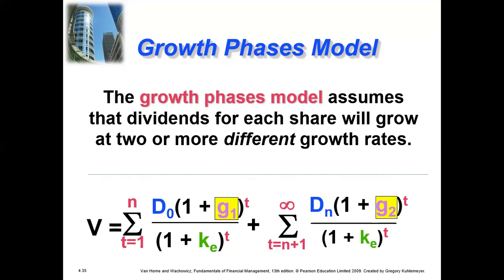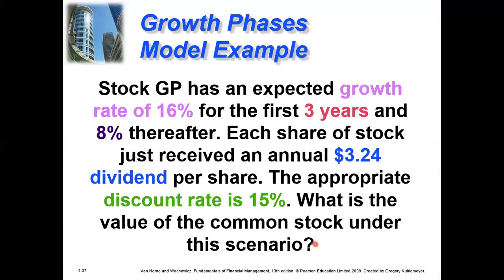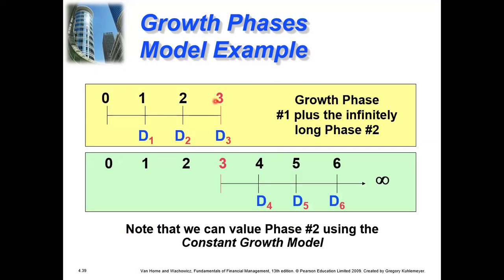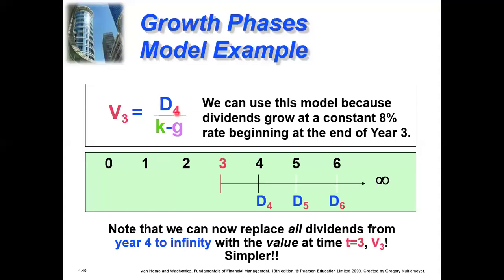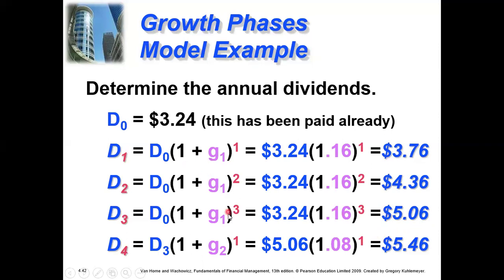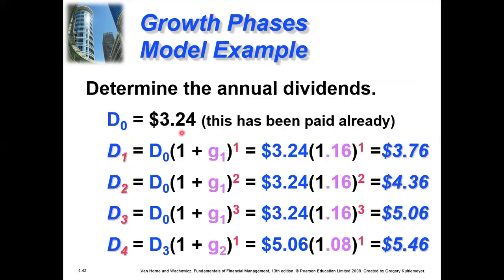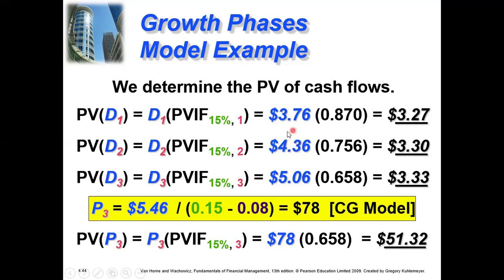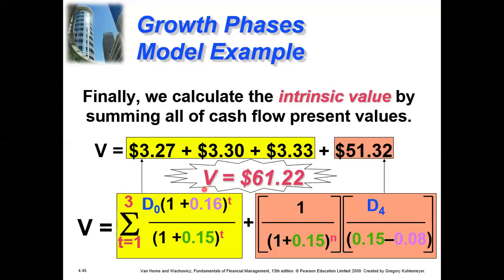Valuation of Stock (Share), Growth Phases Model, Dividend Growth Model, BBA,MBA,ACCA,CA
In this lecture, we discuss the Valuation of Stock (Shares) with detailed explanation of the Dividend Growth Model (DGM) and Growth Phases Models used in Finance and Investment Analysis. This topic is highly important for students of BBA, MBA, ACCA, CA, CFA, BS Accounting & Finance, and competitive exams.

📚 Topics Covered:
✔️ Introduction to Share/Stock Valuation
✔️ Intrinsic Value of Shares
✔️ Dividend Discount Model (DDM)
✔️ Constant Growth Dividend Model (Gordon Growth Model)
✔️ Multi-Stage / Growth Phases Model
✔️ High Growth & Stable Growth Phases
✔️ Required Rate of Return & Growth Rate
✔️ Practical Numerical Examples
✔️ Exam-Oriented Concepts & Calculations

🎯 This lecture will help students understand:

How investors determine fair value of shares
How dividends affect stock prices
How to solve valuation numericals in exams
Real-world application of equity valuation techniques

👨‍🎓 Relevant For:
• BBA
• MBA
• ACCA
• CA
• CFA
• BS Accounting & Finance
• Finance & Investment Students

Financial Management, Investment Analysis, Corporate Finance, Risk Management, and Accounting.